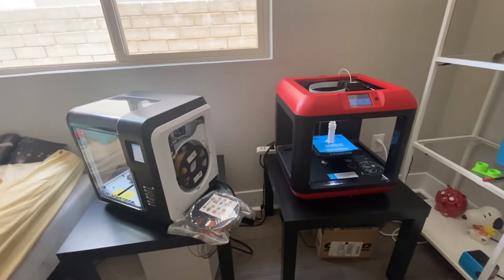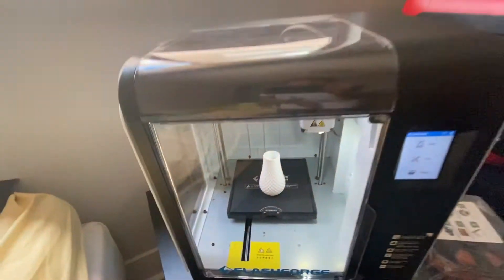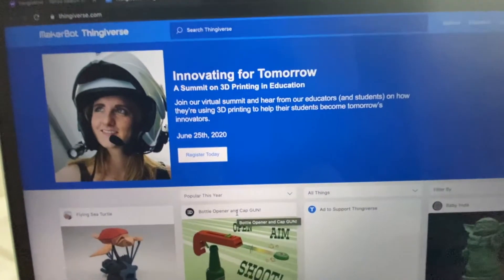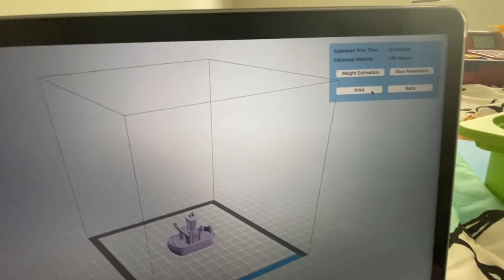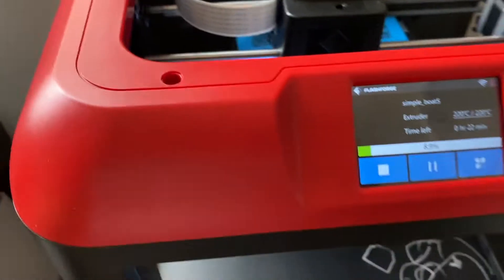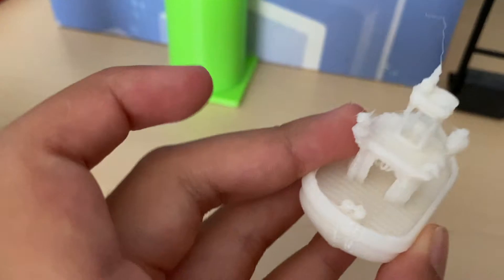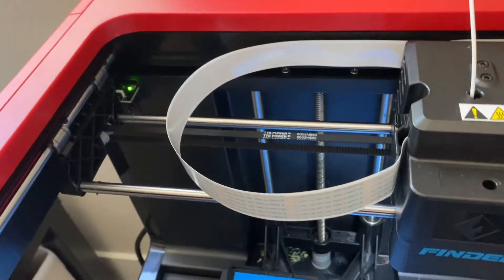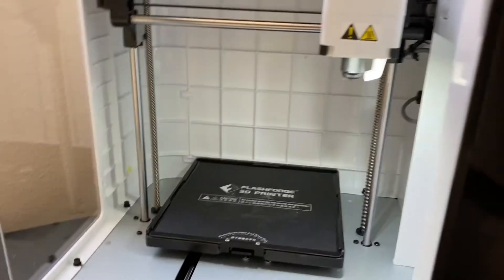Flashforge Finder vs Flashforge Adventurer 3 Lite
In this video we will be comparing the two models of Flashforge's 3d printers.
Amazon finder

Amazon adventure Lite

Flashforge Filament amazon

Mika 3-d filament : https: //